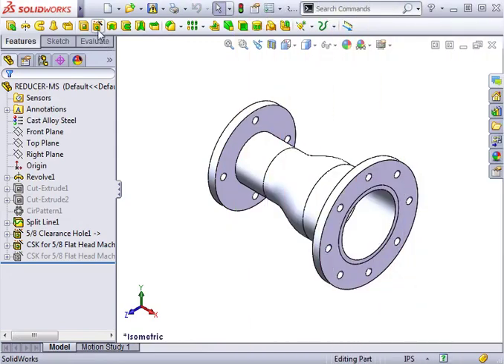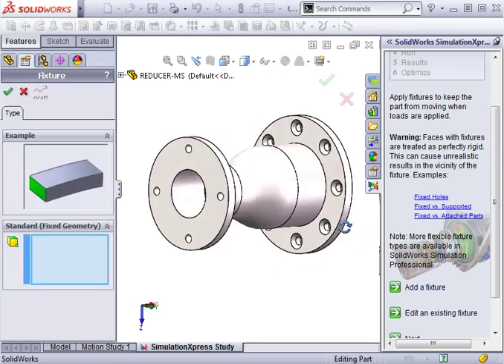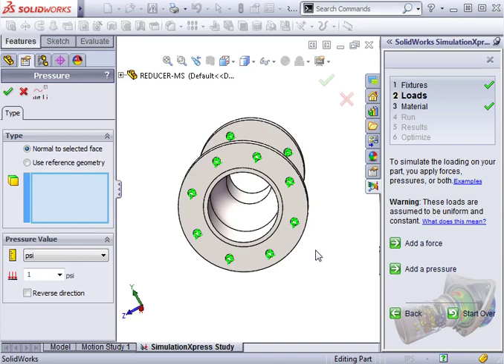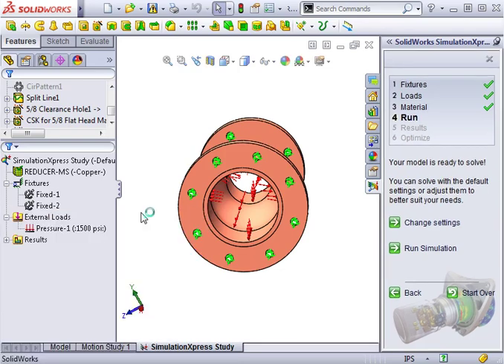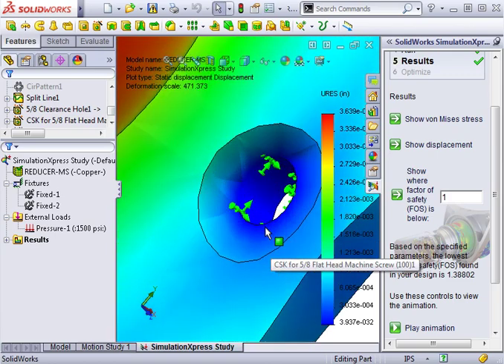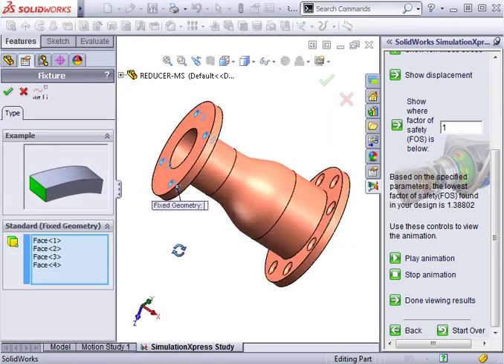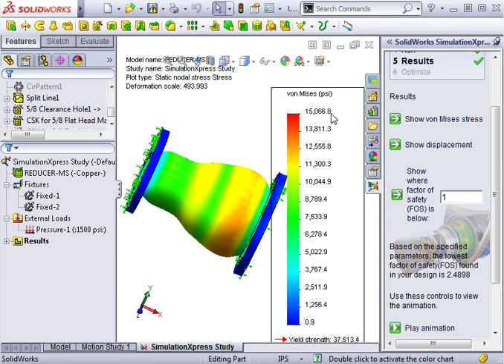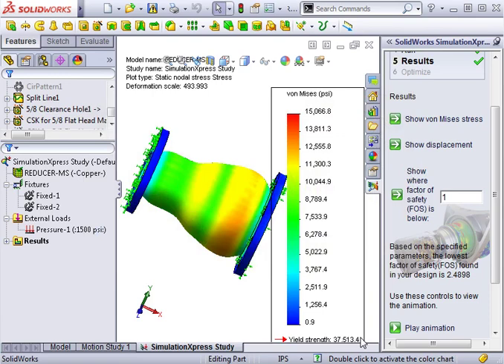02 Exercises 03 Exercise II Pipe Reducer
Simulation Xpress Pipe Reducer